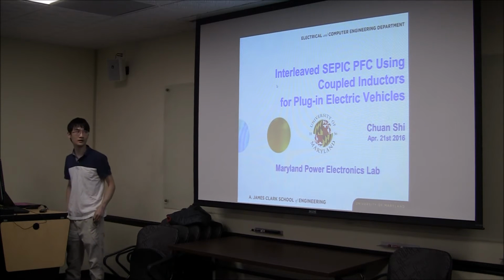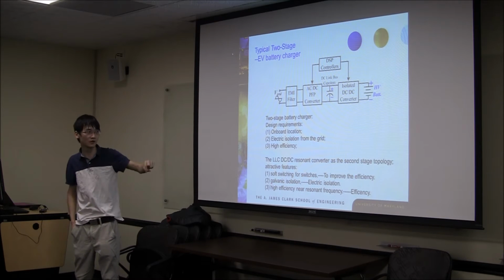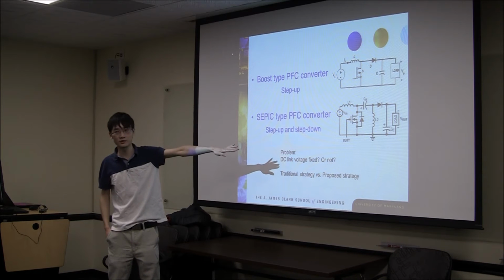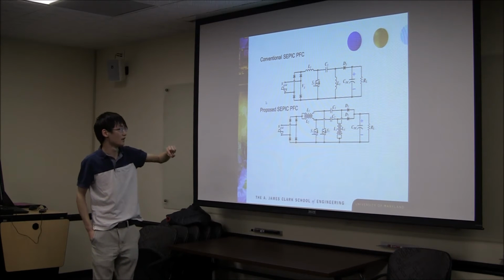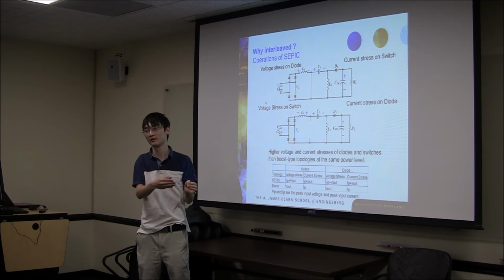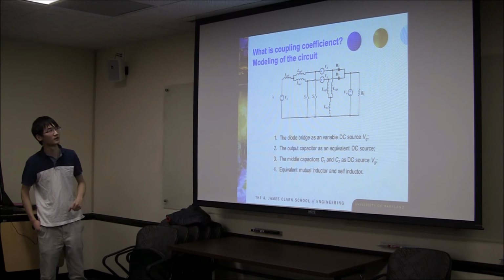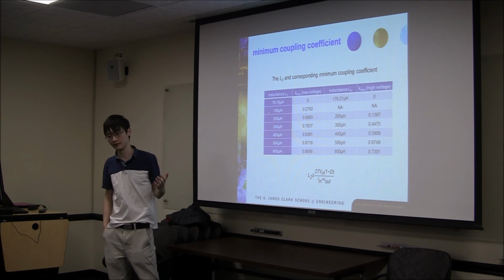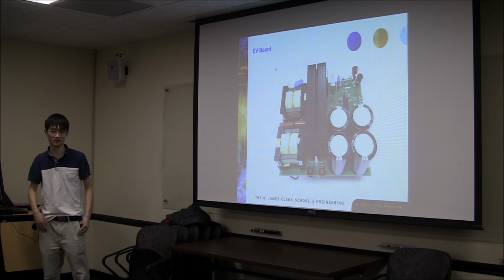Interleaved SEPIC PFC Using Coupled Inductors for Plug-in Electric Vehicles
Event:  ECEGSA Academic Seminar

Title:  Interleaved SEPIC Power Factor Pre-Regulator Using Coupled Inductors in Discontinuous Conduction Mode with Wide Output Voltage

Name:  Chuan Shi

Bio:  Chuan Shi received the B.S. degree in electrical engineering from Wuhan University, Wuhan, China in 2013. He is currently working toward the Ph.D. degree at the University of Maryland, College Park. He was an Intern with Altera, Inc., TX, USA, during summer 2015. He was the recipient of 2016 Harry K. Wells Energy Research Fellowship from the University of Maryland Energy Research Center. His current research interests include modeling, analysis, design, and control of power electronic converters for plug-in hybrid electric vehicles (PHEVs), as well as the power management of battery/ultracapacitor hybrid energy storage systems (HESS) for PHEVs.

Abstract:  A power factor pre-regulator (PFP) usually serves as the first stage of an active two-stage AC/DC converters in a variety of applications including inductive heating systems, wireless charging systems, and onboard chargers for plug-in electric vehicles (PEVs). Conventionally, boost-type PFPs are utilized to regulate the DC-link voltage at a fixed voltage; however, a variable DC-link voltage can enhance the overall efficiency of the converters. An interleaved single-ended primary inductor converter (SEPIC) with coupled inductors is proposed as the PFP stage for two-stage AC/DC converters. The converter is designed to operate in discontinuous conduction mode (DCM) in order to achieve soft switching for switches and diodes. The directly coupled inductors are utilized to reduce the number of magnetic components and decrease the input current ripple. A 500W interleaved SEPIC PFP prototype is designed to verify the benefits of this converter. The experimental results show that the converter can maintain high efficiency over a wide range of DC-link voltage.